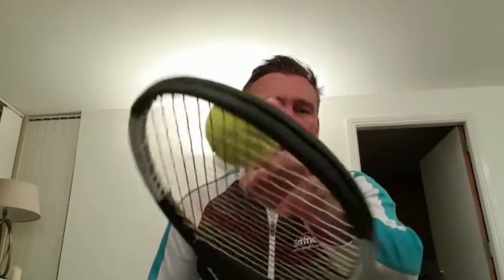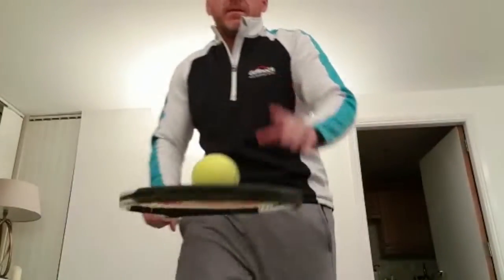Tennis Challenge - Mark's 360 Trick Shot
Try Mark's tennis skills challenge at home. See if you can master the 360 trick shot. This will help build your tennis skills and co-ordination while you are at home.

✅ Don’t forget to share your efforts on Giffnock Tennis Squash and Hockey Club Facebook